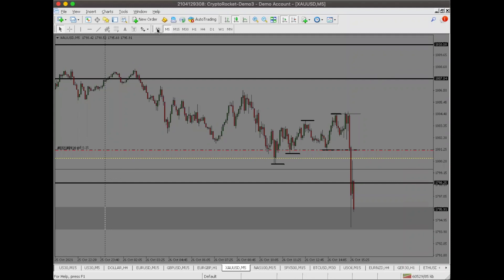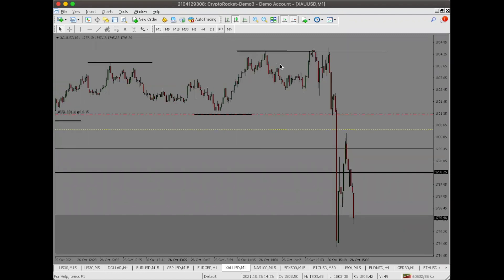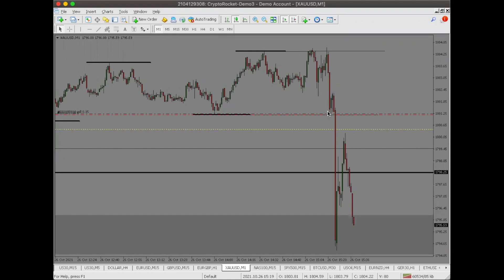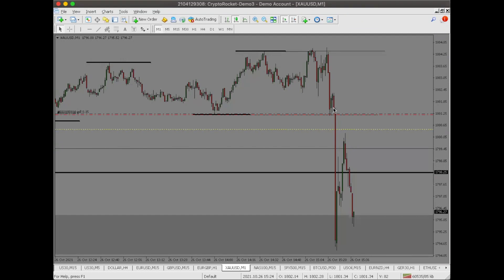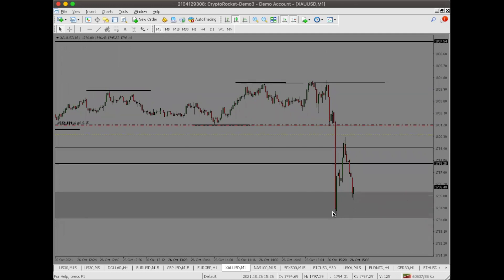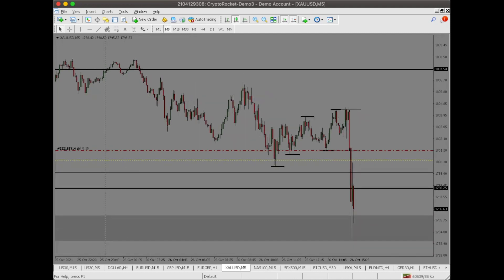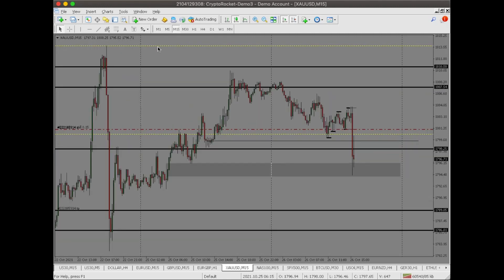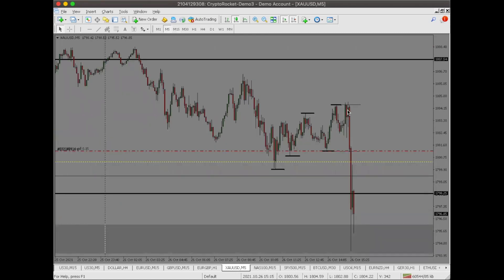XAU/USD Trade Review - Taken Live With VIP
Showing the VIP Group how to take a MayDay Trade on Gold in the New York Session on October 26th, 2021.